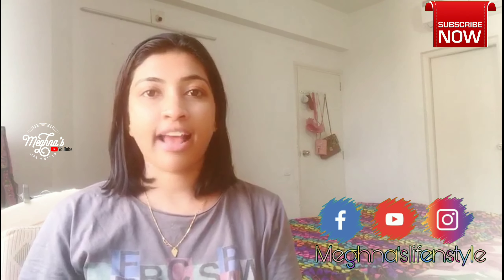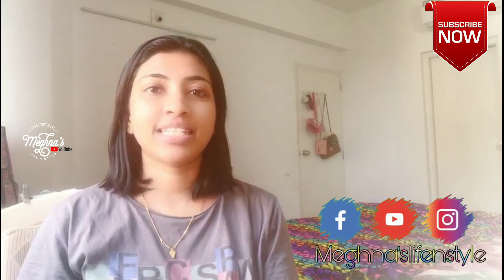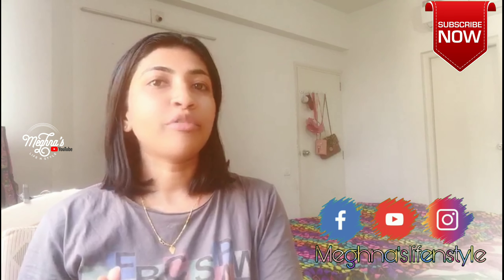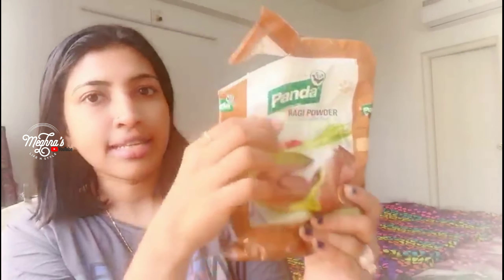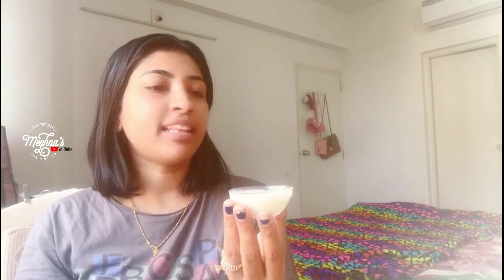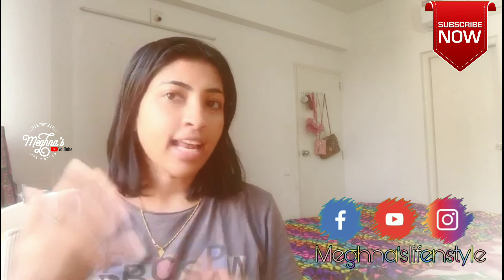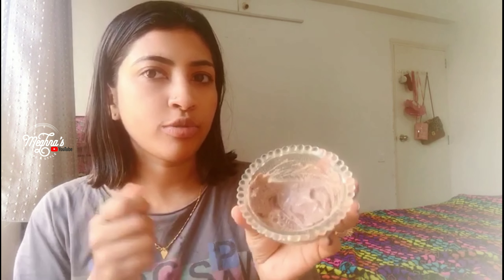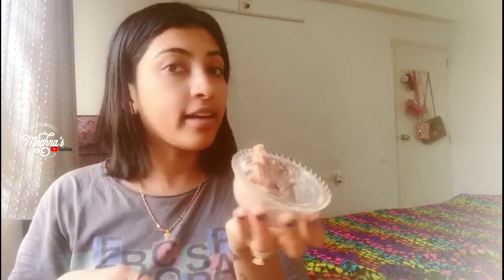A Face Pack Challenge || Ragi Face Pack By Ranju Ranjimar|| ഒരു അടിപൊളി ഫേസ് പാക്ക്.....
Hi everyone ☺️
I tried Renju Renjimars Ragi face pack .. for continue 7 days and i got 💯 percent Result.. So iam Sharing the recipe to my beautiful Subscribers.. Try Try and get 100 percent results..
So let’s start :
 Items  Needed:
Ragi powder/ Millet
Milk
Lemon
How to make :
Mix all the ingredients and apply all over the face and neck for 7 days .. Sure you will Glow like moon ☺️